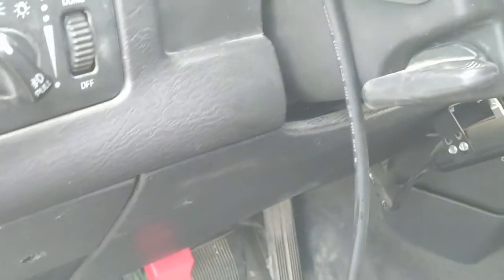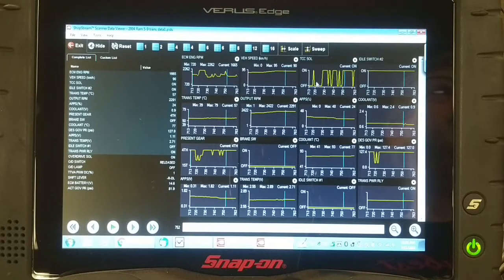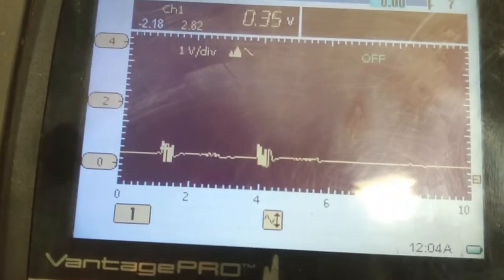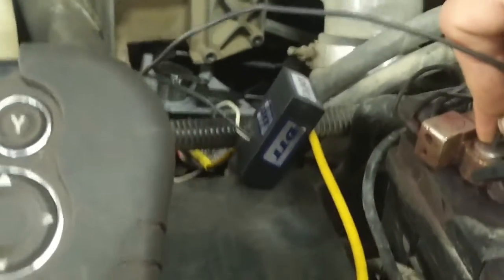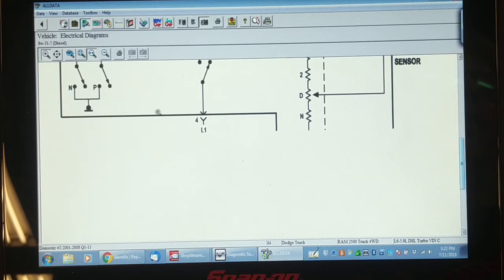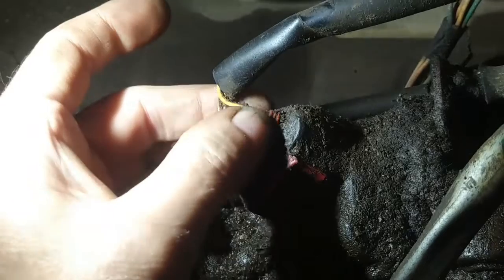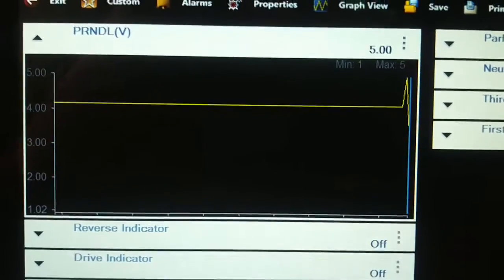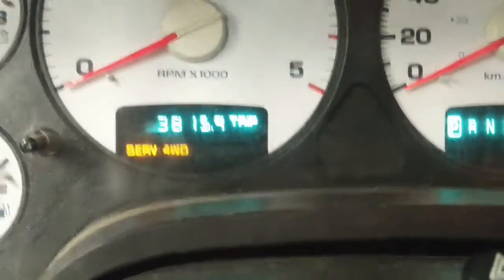2004 Dodge Ram 5.9 Cummins Transmission Shifting Erratic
Diagnosing an erratic transmission shifting concern on this 04 Cummins. Suspect transmission range sensor causing the problem although it should not. Will post a followup when I resolve this. Also testing the brake fluid level sensor circuit.